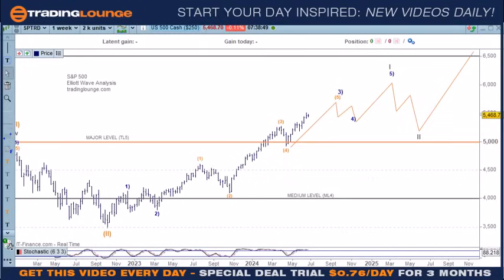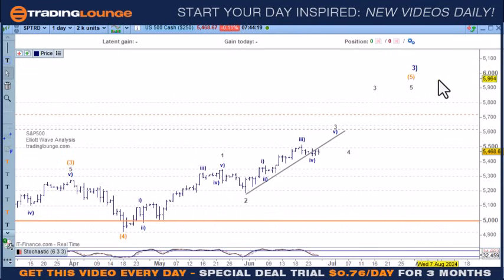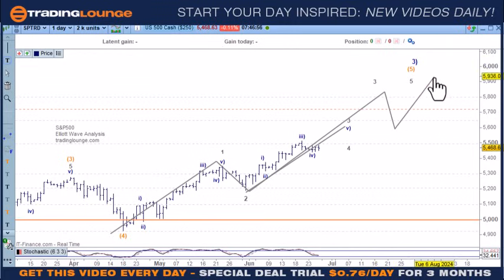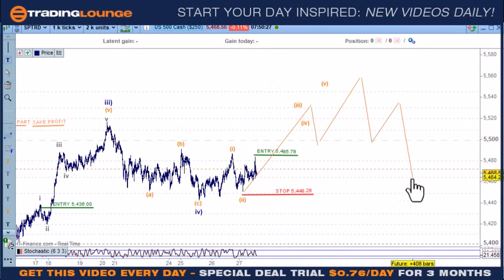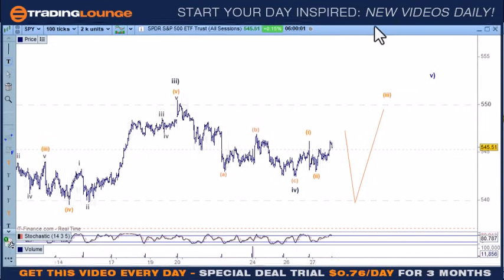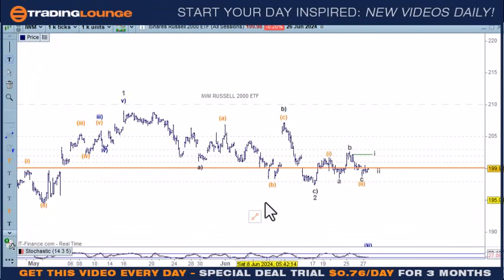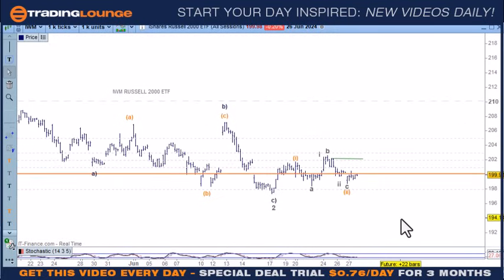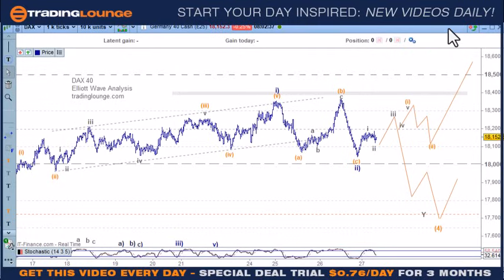S&P 500, SPY, NASDAQ 100, QQQ, DAX 40, FTSE 100, ASX 200: Elliott Wave Trading Strategies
Today's Stock Market Indices Overview: S&P 500, SPY, NASDAQ 100, QQQ, RUSSELL 2000, DAX 40, FTSE 100, ASX 200. Featuring Elliott Wave Technical Analysis

Elliott Wave Analysis Indices: Elliott Wave (iv) corrective pattern for the SP500 and the Nasdaq are completed, and the first impulse waves upwards are underway.
Regarding the Minor Wave 3 of Intermediate (5) I talk about extending this structure longer to fit into the leading Nasdaq stocks such as AMZN and META. Employment and final GDP figures in the next session. Long trade maybe best suited to Friday.
European Indices DAX and FTSE 100 can still have a leg lower, on both I can count an impulse wave up off the low, however it's simply not a strong case, its the same for the ASX 200. These Euro and ASX markets will have to wait for Friday to see if we can find long trades.

Video Chapters
00:00 SP 500 (SPX), SPY ETF
10:36 NASDAQ (NDX), QQQ ETF
17:43 Russell 2000 (RUT) IWM ETF
18:43 DAX 40 (DAX)
21:34 FTSE 100 UKX (UK100)
23:46 S&P/ASX 200 (XJO)
26:34 End